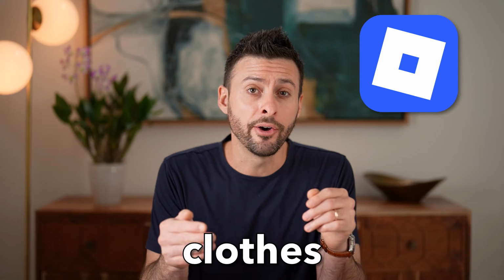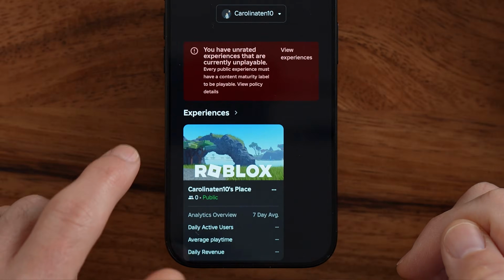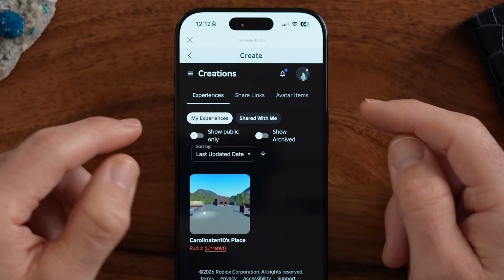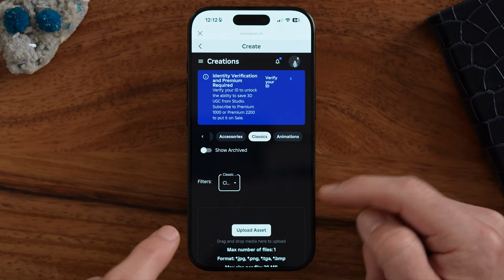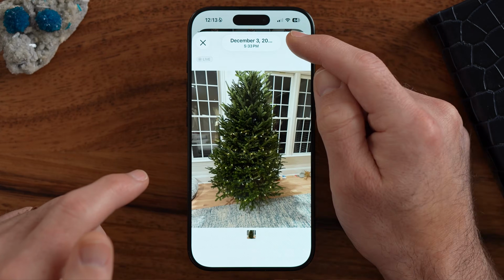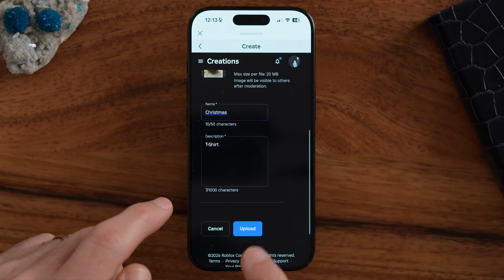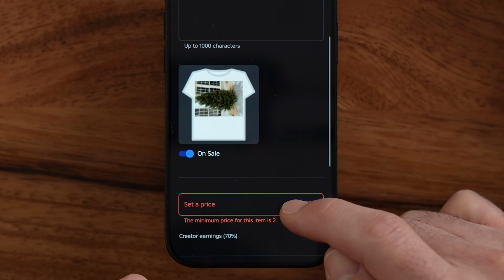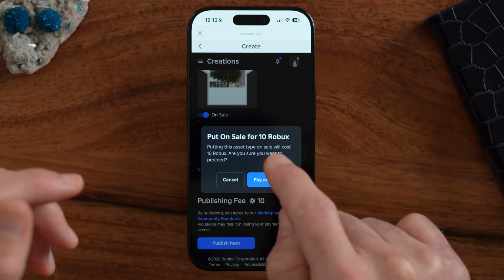How To Sell Clothes In Roblox Mobile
Here's how to sell clothes that you made on Roblox mobile so you can make Robux.